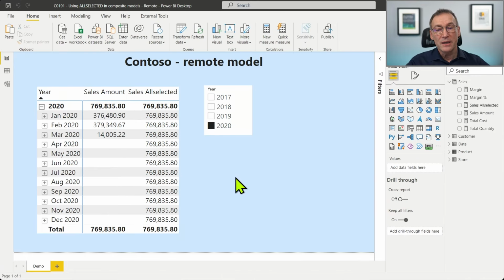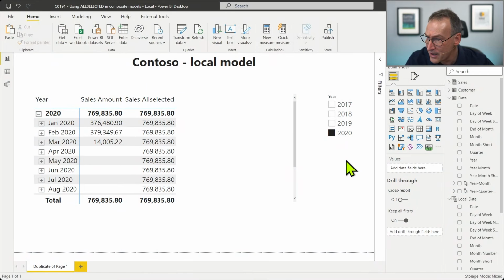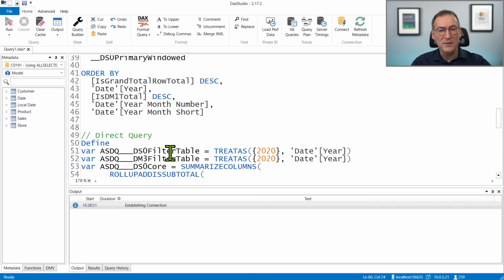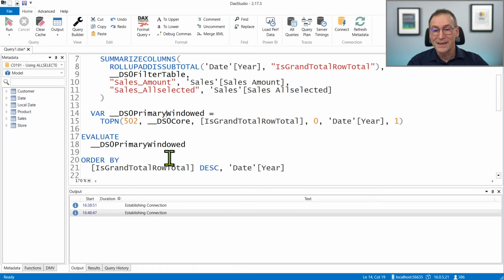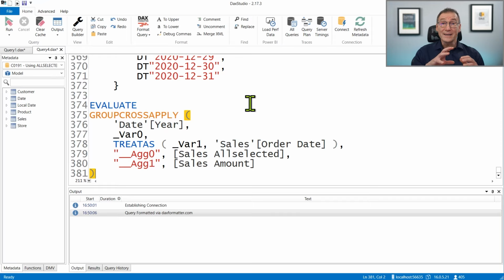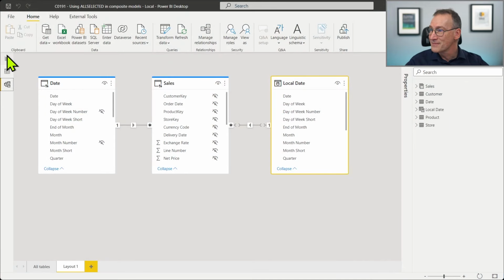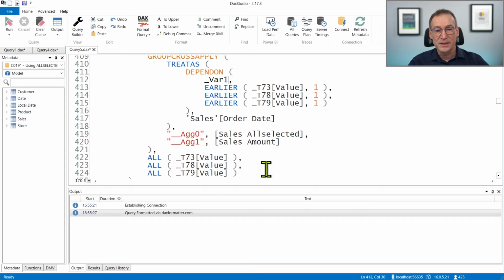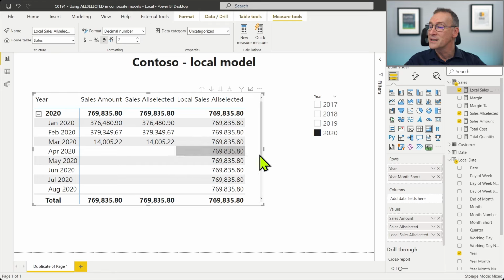Using ALLSELECTED in composite models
Using ALLSELECTED with no arguments in a remote model later used in a composite model might produce unexpected results. In this video, we explain why ALLSELECTED requires special attention.